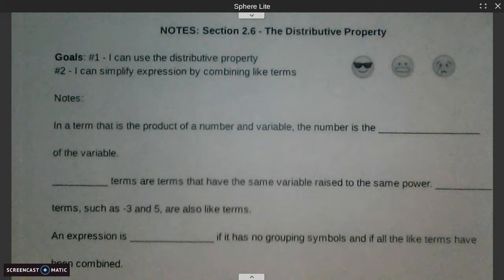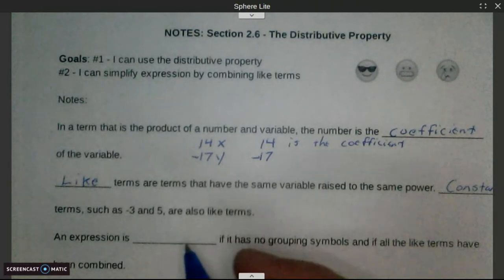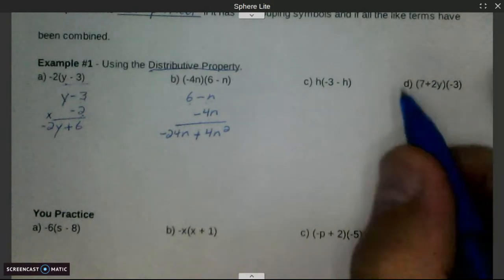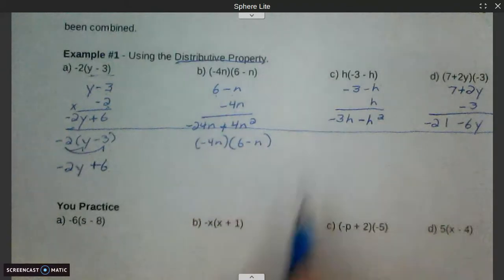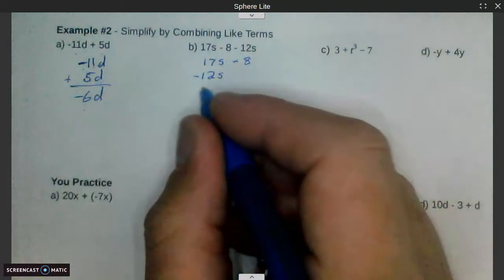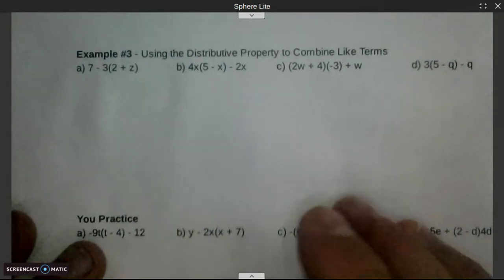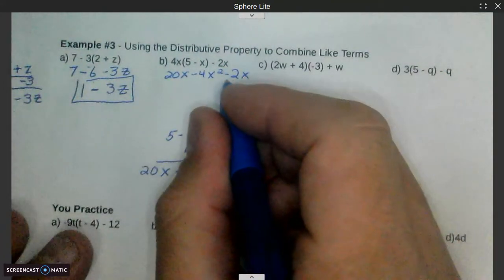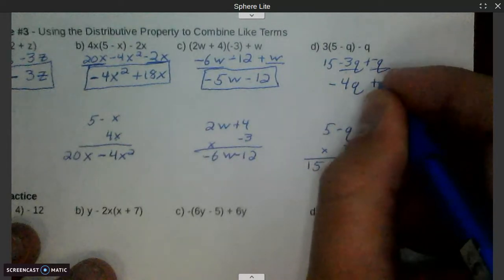Algebra 1 Part 1 - Section 2.6